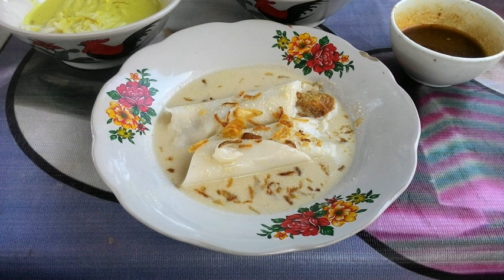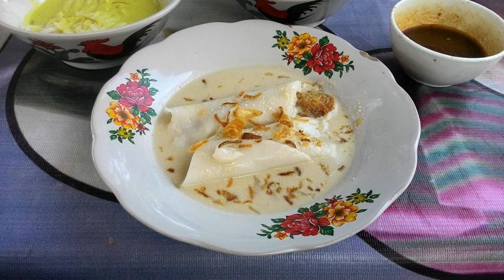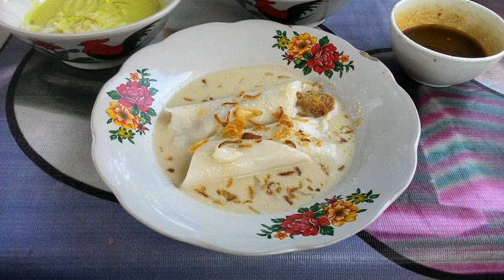Burgo (food) | Wikipedia audio article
This is an audio version of the Wikipedia Article:
Burgo (food)

00:00:19 undefined
00:01:19 undefined
00:01:33 undefined

- Socrates

SUMMARY
Burgo is a folded rice pancake served in savoury whitish coconut milk-based soup, flavoured with fish, and sprinkled with fried shallots. The dish is one of the regional specialty of Palembang, the capital of South Sumatra, Indonesia. In Palembang, burgo is a popular choice for breakfast.